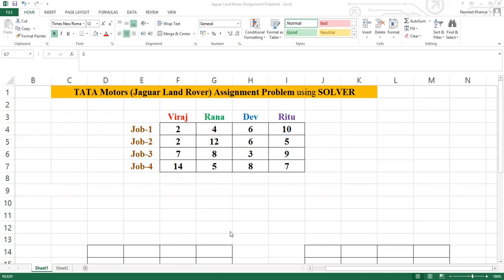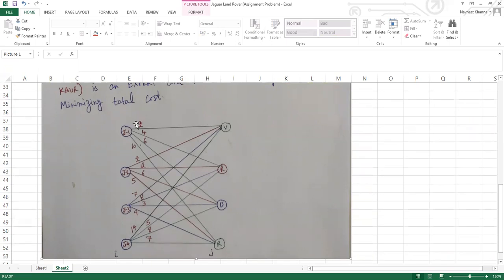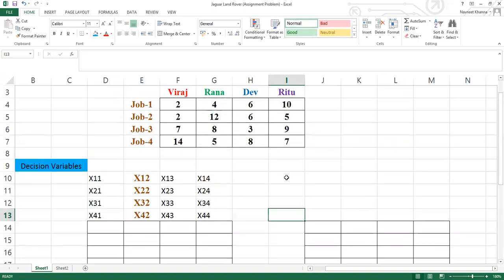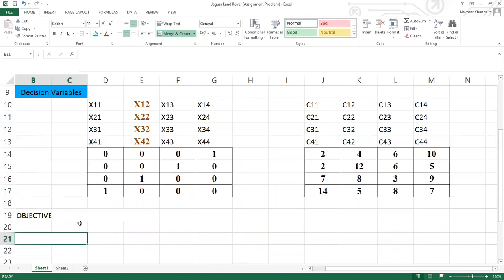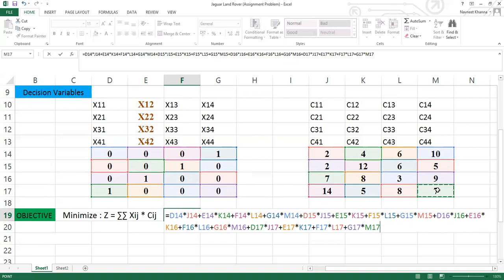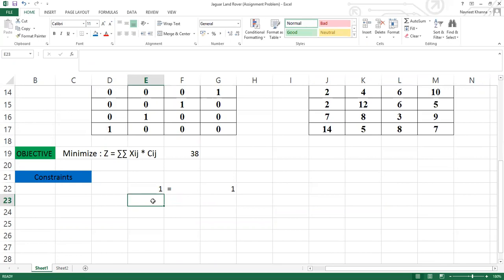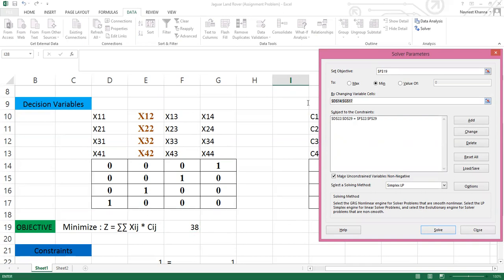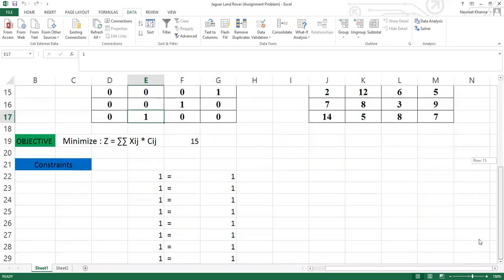Assignment Problem (Using SOLVER)